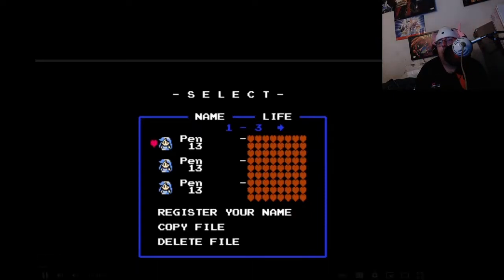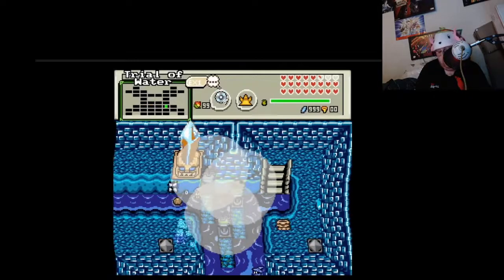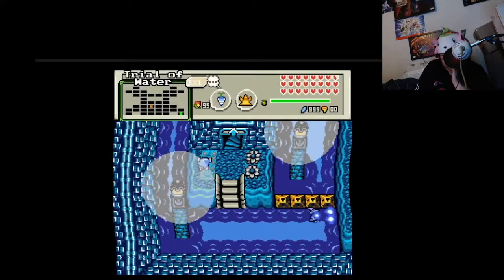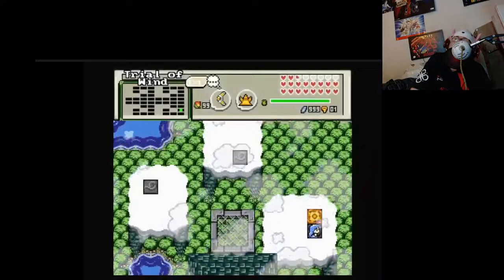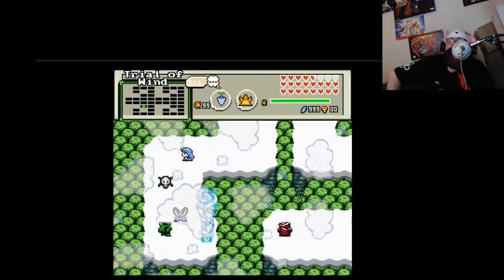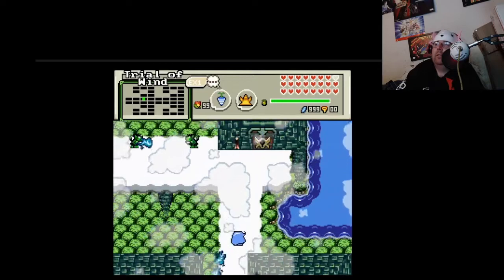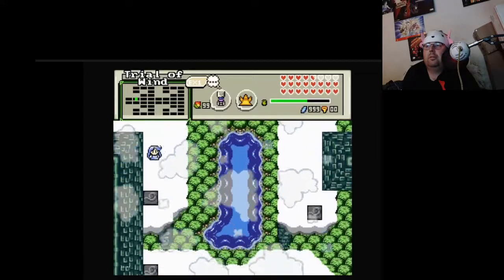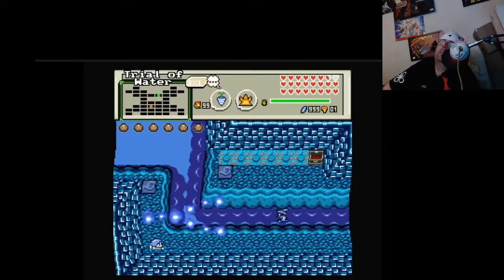Let's React To Pen Adelie's Let's Play Of Destiny Of The Oracles Part 48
In this series, I react to fellow Let's Player's, Pen Adelie, run of Ywkls' quest, Destiny of The Oracles.  Enjoy my reactions!